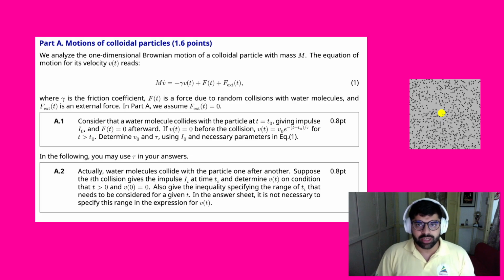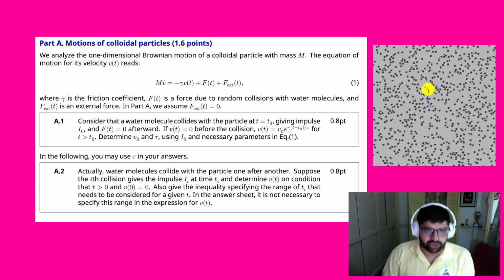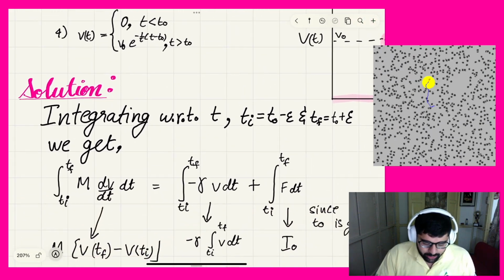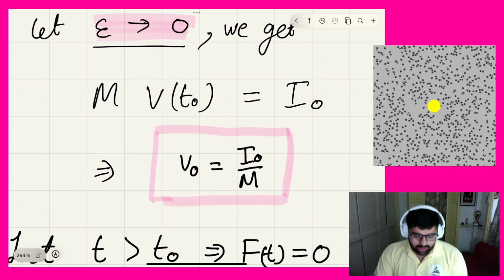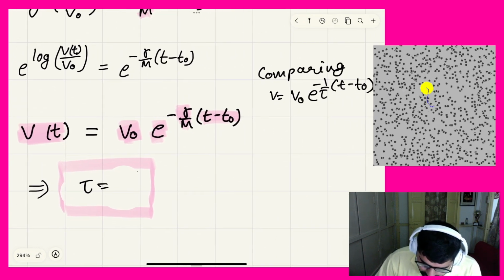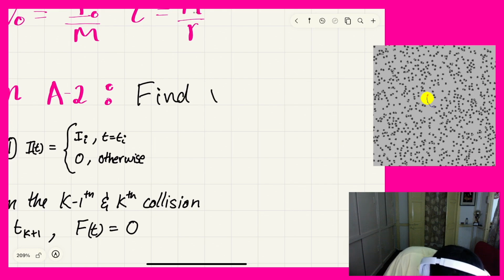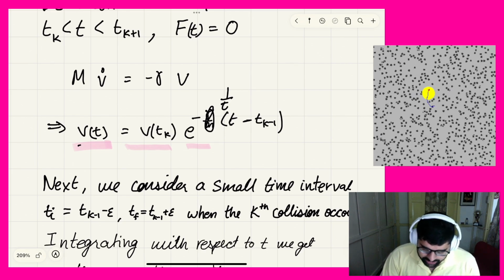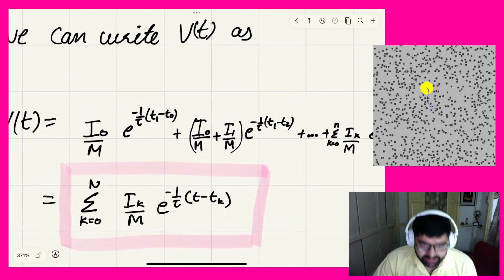Brownian motion of Colloidal Particles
In this video I solve Question A of Problem 1 of The International Physics Olympiad 2023. This is a question about Brownian motion in one dimension.